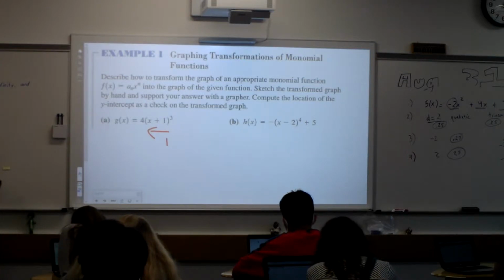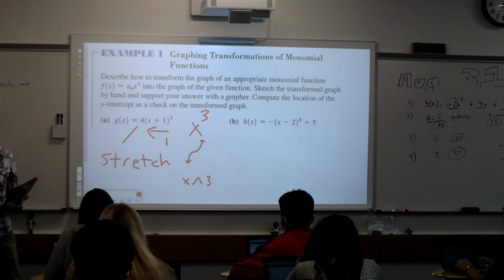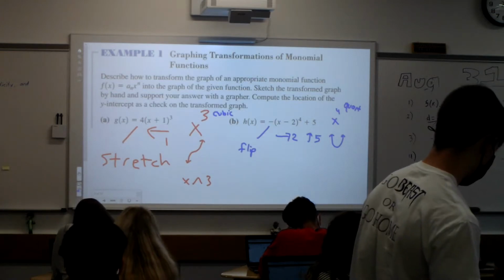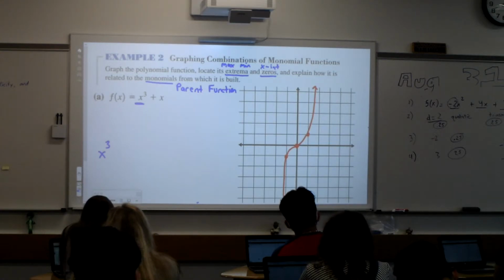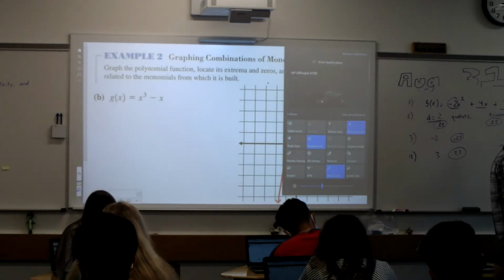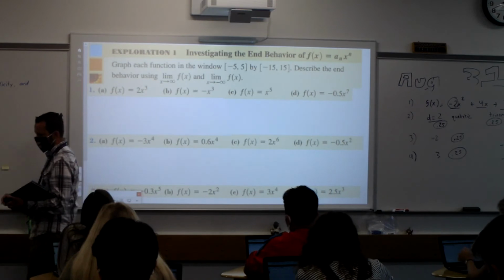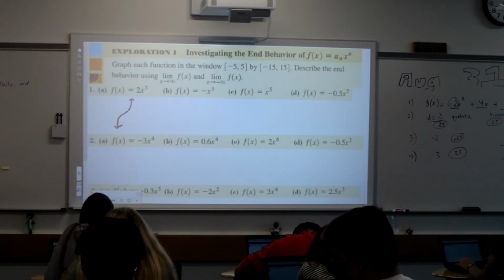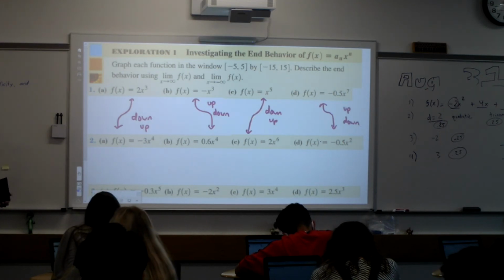Polynomial End Behavior Part 1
In this video we learn how to determine the shape and end behavior of polynomials.